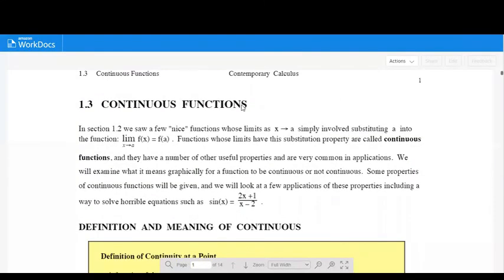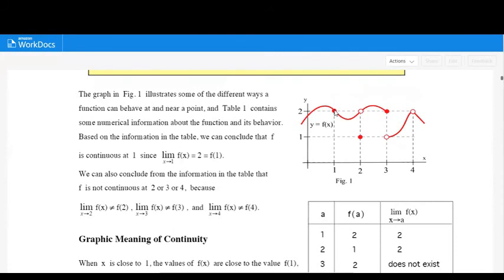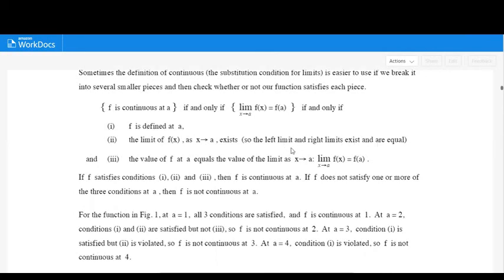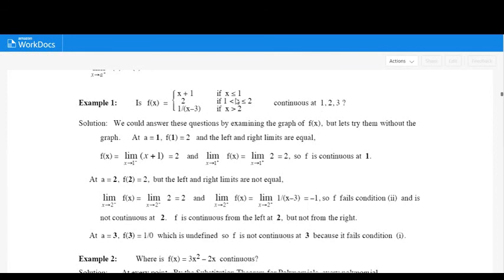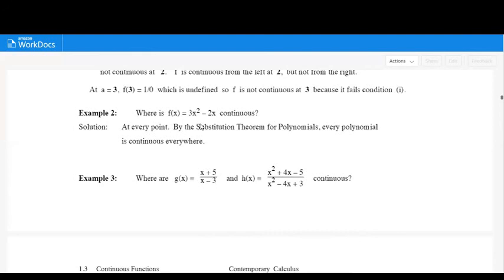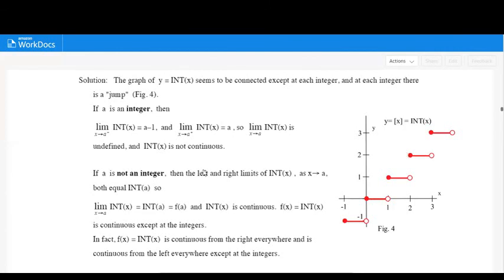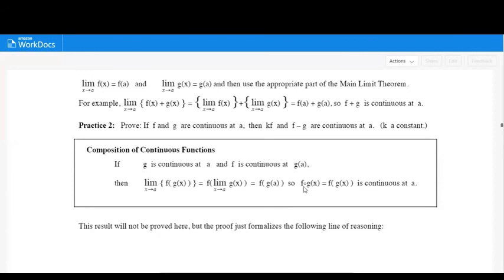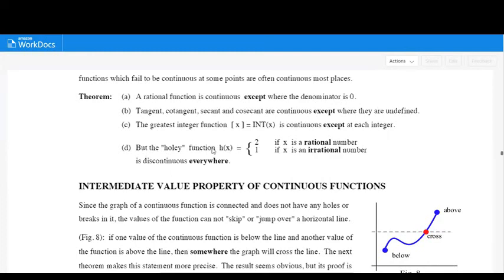Calculus 1 - Continuous Functions